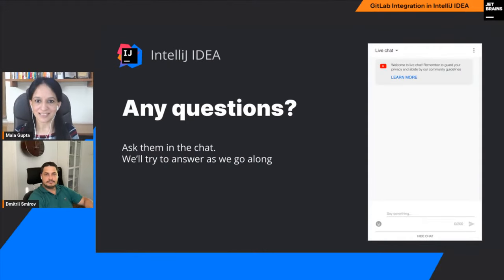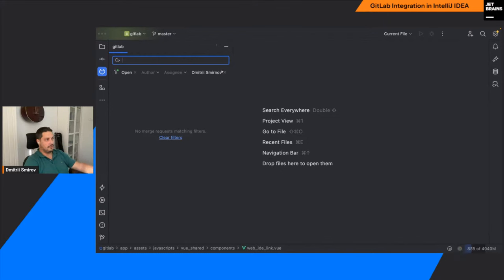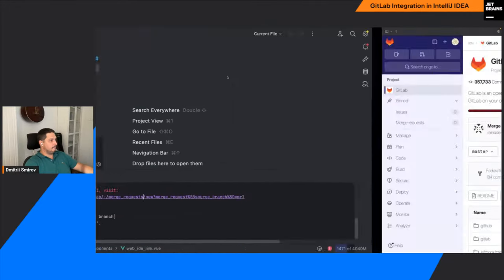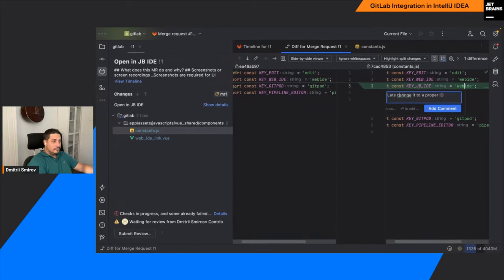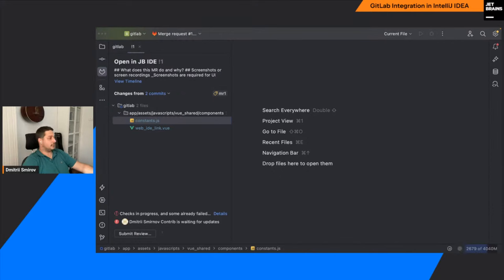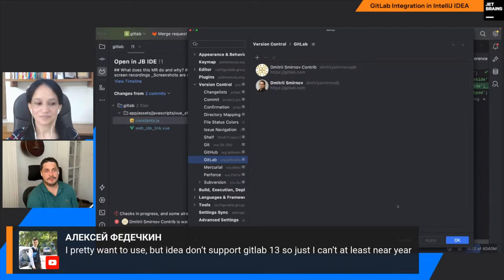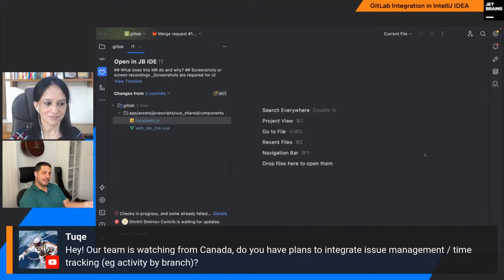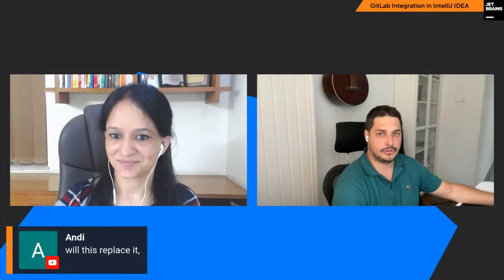GitLab Integration in IntelliJ IDEA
Integration with GitLab has been one of the most popular requests for the JetBrains team from the developer community. In response, JetBrains joined forces with the GitLab team to deliver this type of integration.

Given that some of the most important tasks a developer faces are reading, navigating, and writing code, the teams decided to first implement proper review support within JetBrains IDEs. The first results of this collaboration landed in v2023.2, bringing users the ability to review code without leaving their IDEs.

In this webinar, we will explore how GitLab integrates with IntelliJ IDEA and demonstrate how to use the GitLab integration to review code. Together, we will go through all of the stages, including browsing through the list of merge requests in a project, reviewing them in detail, leaving comments on the code right from the IDE, and merging merge requests. Finally, we will share the JetBrains team’s plans for GitLab integration.

Speaker: Dmitriy Smirnov

Timestamps:

00:00 – Introduction of the topic
01:15 – Introduction of the speaker
02:04 – What GitLab versions are currently supported by IntelliJ IDEA?
04:57 – Сollaboration with the GitLab team
06:20 – The most important request – the ability to do code reviews in the IDE
07:52 – Merge requests – lists, filters, tags, etc.
11:38 – Creating a new merge request
15:04 – Code reviews
20:53 – Changes and diffs with comments
22:06 – Helpful navigation actions
24:20 – Plans for the future
26:37 – Plans for CI/CD integrations
28:27 – Question: Does the integration work with on-premises GitLab servers?
29:45 – Question: Why am I not seeing the GitLab options?
31:03 – Question: Which GitLab versions are going to be supported?
32:39 – Question: Is there a general API to create plugins for review tools in IntelliJ IDEA?
33:53 – Question: Will the merge request experience be the same in Space?
34:20 – Question: Do I have to press "Submit Review..." for the author to see the comments?
35:47 – Question: Does the functionality only work with the new UI, or does it also work with the old UI?
36:20 – Question: Do you have plans to implement issue management or time tracking?
37:30 – Question: Will it be possible to browse issues and create new merge requests for issues from within the IDE?
38:27 – Question: When adding suggested changes, will there be full IntelliSense capabilities?
39:19 – Question: Can I clone a project to the IDE via HTTPS from the GitLab homepage?
41:59 – Question: Will the integration replace the paid IntelliJ IDEA plugin for GitLab merge requests by I.P. Kudelevskiy?
42:41 – Question: ​Are you planning to add project and repository management or CI/CD settings?
42:56 – Question: ​Will the GitLab integration work with Fleet and Dev Containers?
44:31 – Question: Will the integration work with external CI/CD solutions used in GitLab via plugins, like Jenkins?
45:31 – Question: Which versions of IntelliJ IDEA support the GitLab integration?